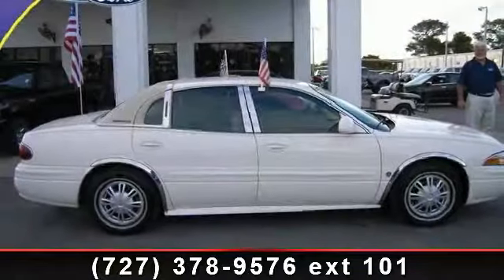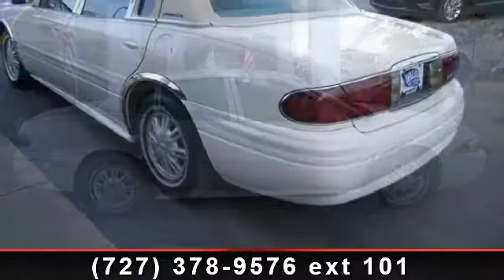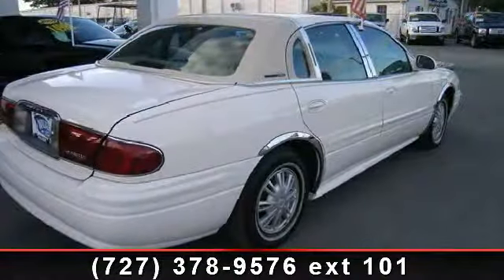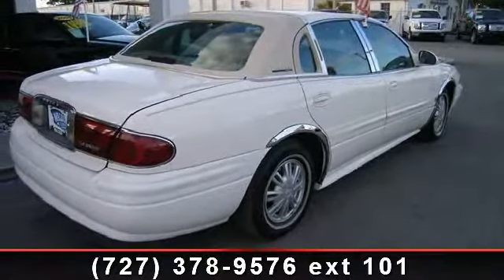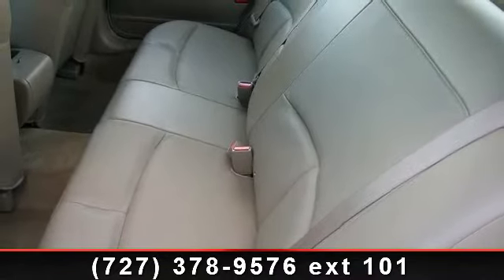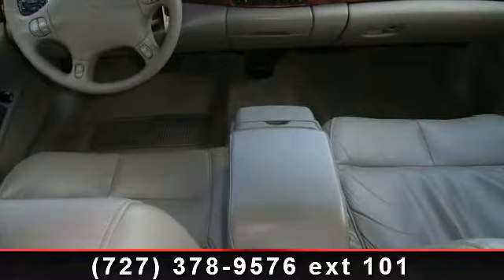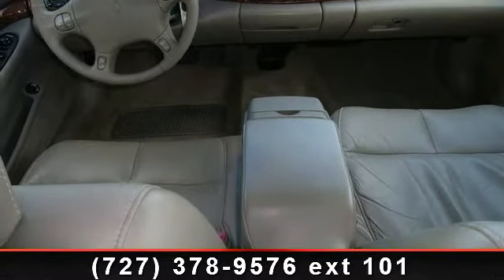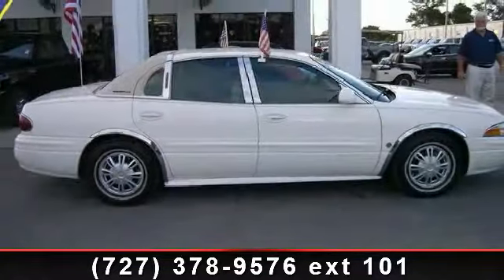2003 Buick LeSabre - - Clearwater, FL 33764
This really is a great vehicle for your active lifestyle** A winning value!!! This Custom has less than 62k miles.. Great safety equipment to protect you on the road: ABS, Passenger Airbag, Daytime running lights, Dusk sensing headlights...Other features include: Power locks, Power windows, Auto, Air conditioning, Cruise control...